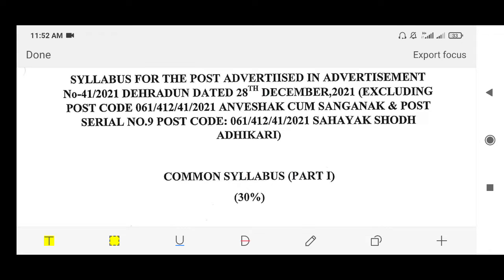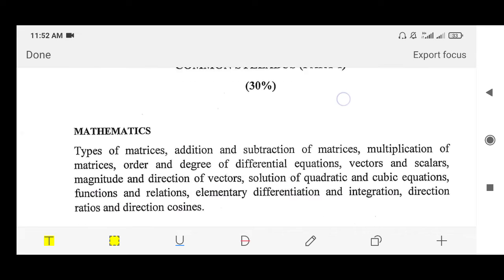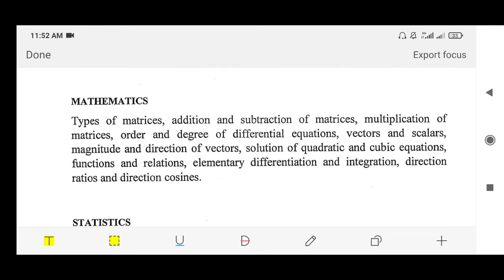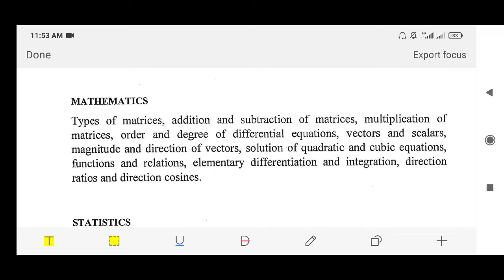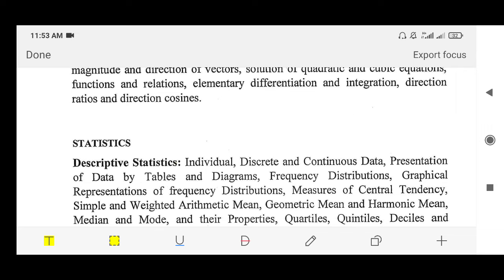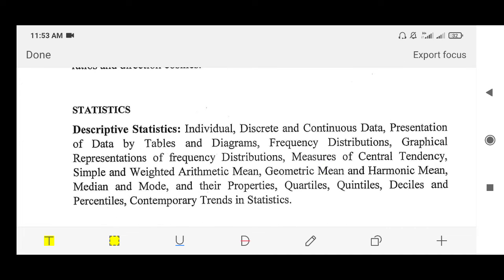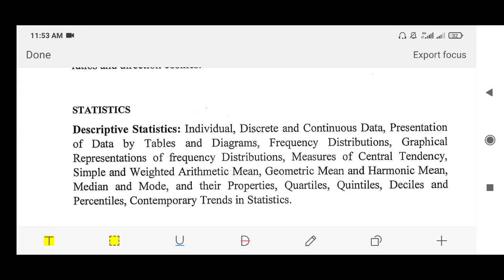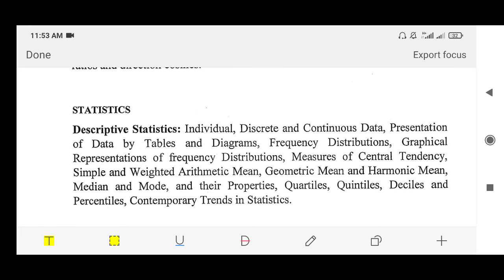let's restart our study....